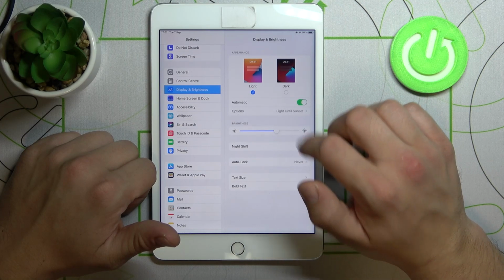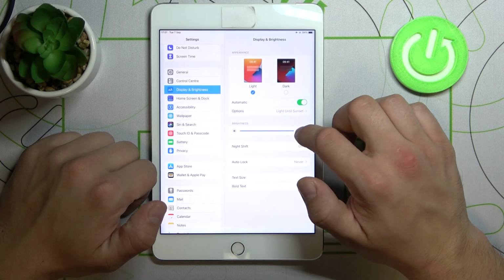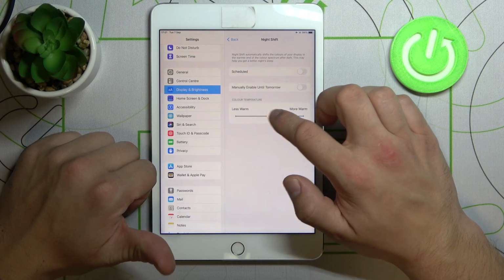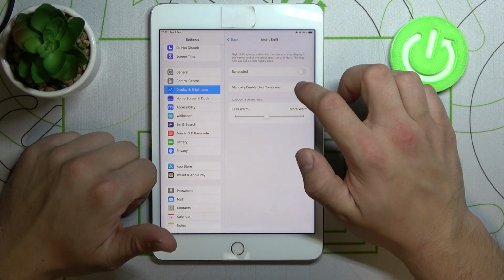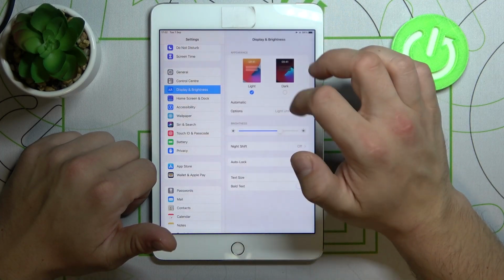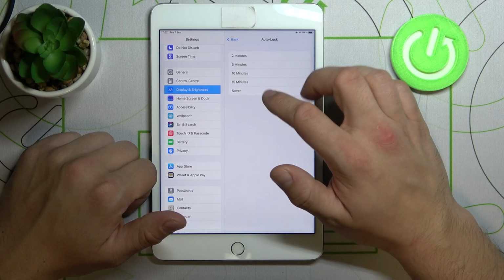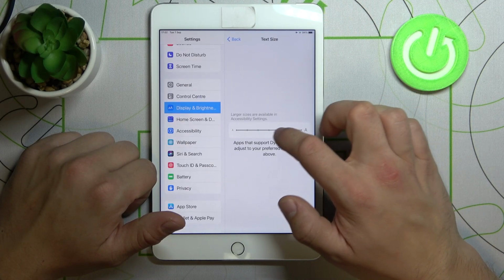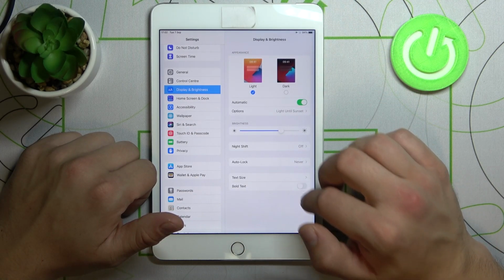Get Access to Display Settings - Manage Display Modes on APPLE iPad Mini 4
It's great that you found our channel! Follow our instructions and find out how to open all display customizations and use its options. We assure you that you will succeed and you be able to independently adjust the screen brightness, text type, screen timeout, dark mode and other features.

How to find Display Settings in APPLE iPad Mini 4? How to get access to Display Customizations on APPLE iPad Mini 4? How to manage Display Options on APPLE iPad Mini 4? How to find all Display Modes on APPLE iPad Mini 4? How to manage Display Features on APPLE iPad Mini 4?